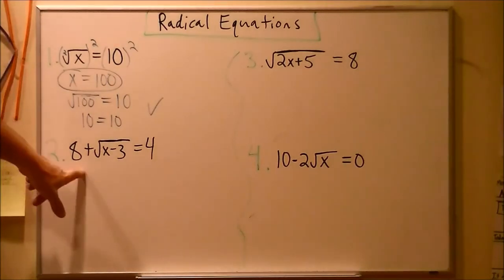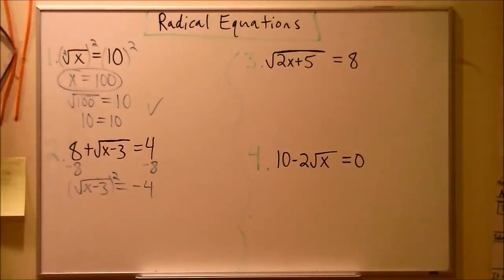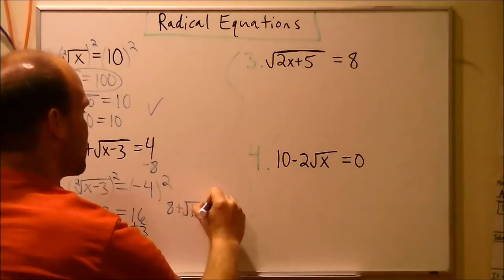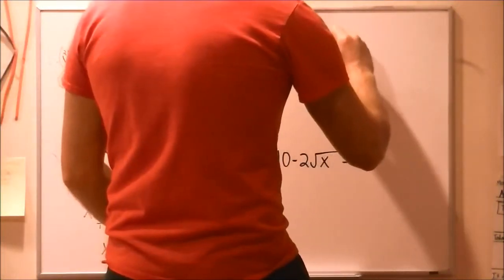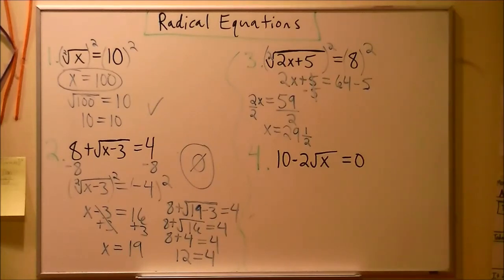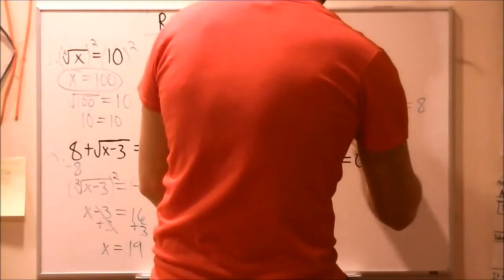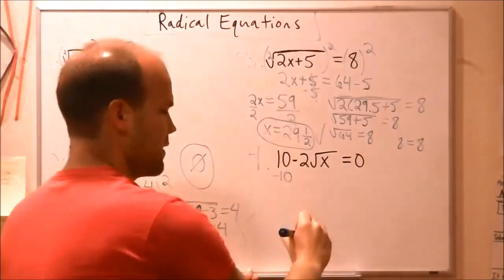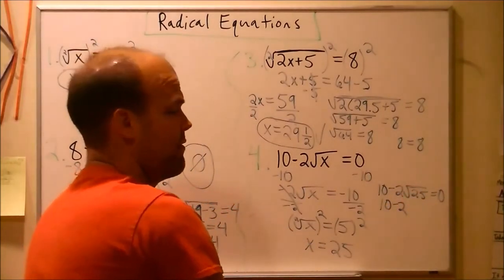Chapter 11, Section 8 (4-23-20)